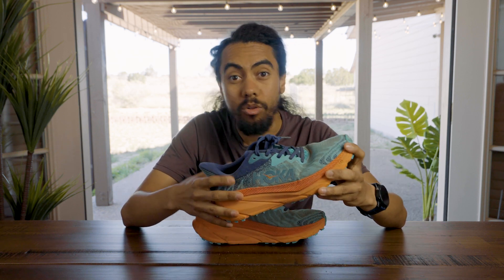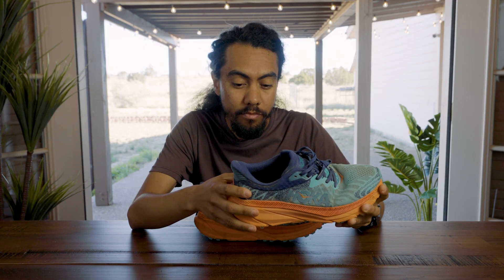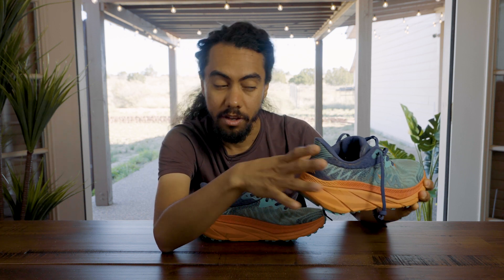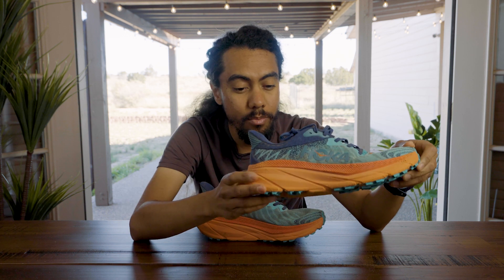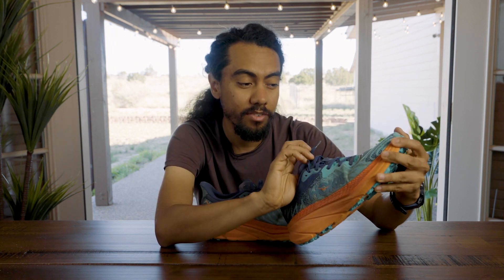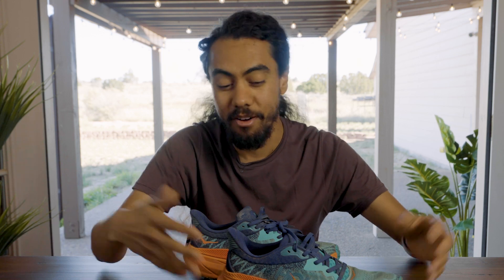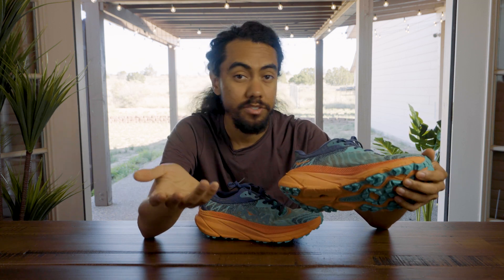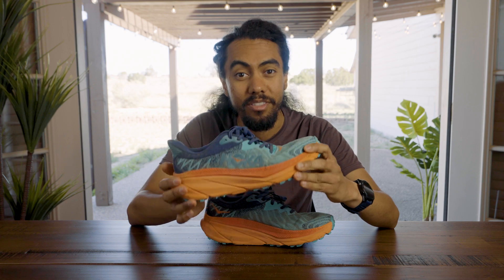HOKA Challenger 7 Trail Running Shoe Review | ALL TERRAIN TESTED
Can an all terrain shoe really take you anywhere? HOKA originally built the Challenger ATR for REI members who wanted an all-terrain running shoe—a shoe you could take from your front door to your local trails. I've seen every iteration of the Challenger line, and it's always felt more like a road running shoe that could handle some light trails, but the updates to the Challenger 7 have me thinking that HOKA flipped the script and built a trail shoe that also feels at home on the road! Is this the Challenger that you can use as a daily runner and really take anywhere?

Intro: 0:00
History of the Challenger: 0:37
First impressions - Upper: 1:28
Midsole: 3:03
Outsole: 3:16
How does it run?: 3:50
Is it really all-terrain?: 5:45
Who is it for?: 7:07
Outro: 9:48

But what about y'all? Have you run in the Challenger line? Are you excited for the updates? What's your go-to road-to-trail shoe?

This is an REI Co-op Studios production!
Producer: Braden Van Dragt
Director: Amy Enser
Editors: Amy Enser and Katie Van Fleet
Executive Producers: Alissa Hudson and Joe Crosby